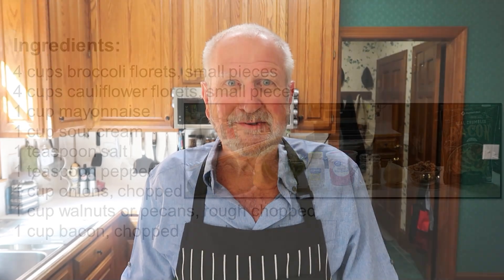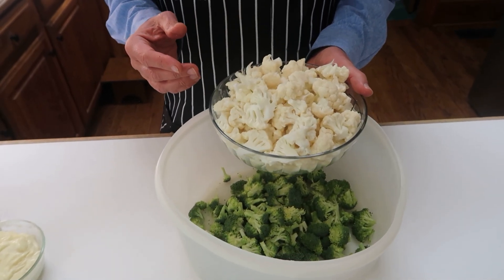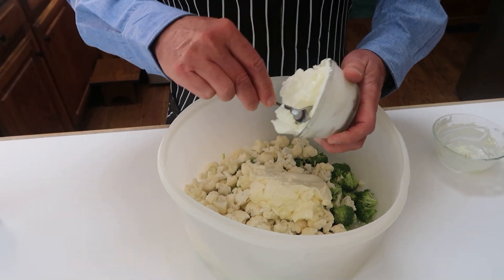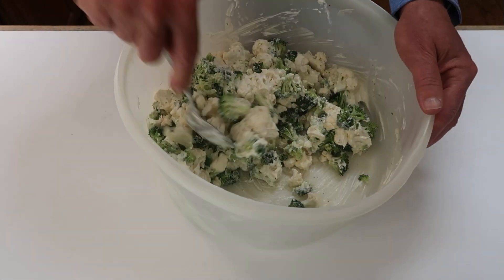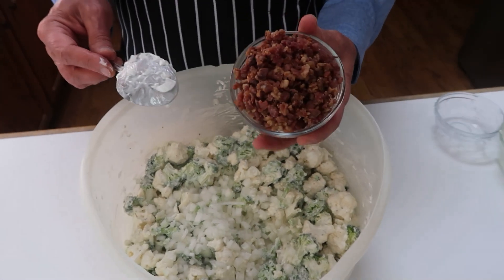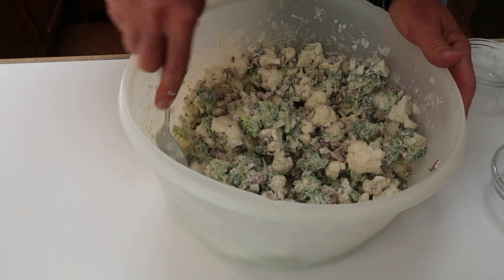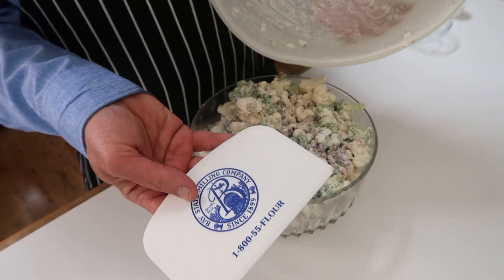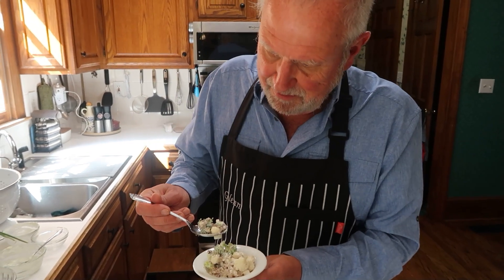Broccoli Cauliflower Salad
Today Glenn is making broccoli cauliflower salad.  This is Cooking with Glenn and Kati's 114th Episode!  Link to recipe in our Gurley Family Cookbook . We also have an online cookbook of all our YouTube episodes .

Isaac Mauney, Videographer